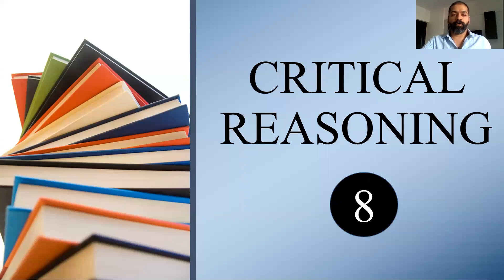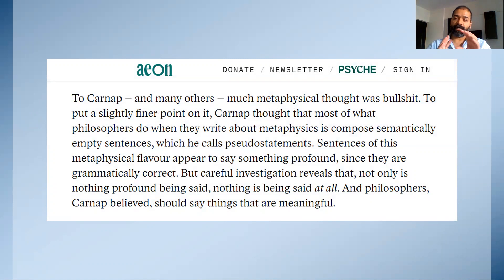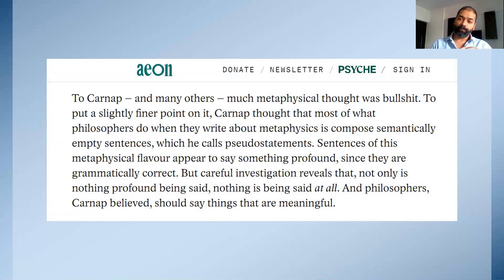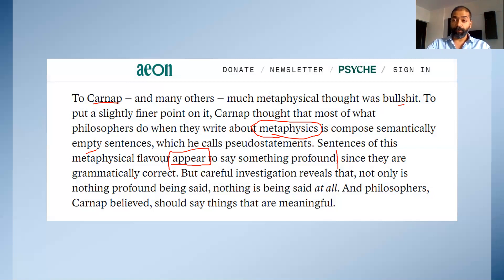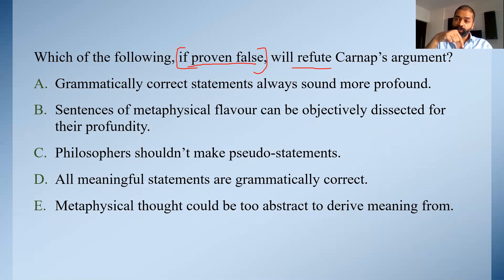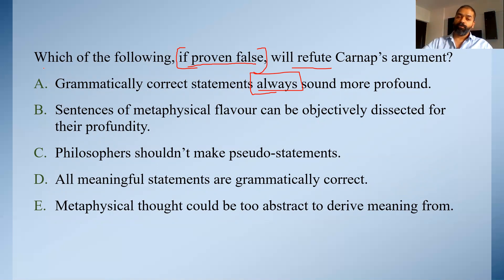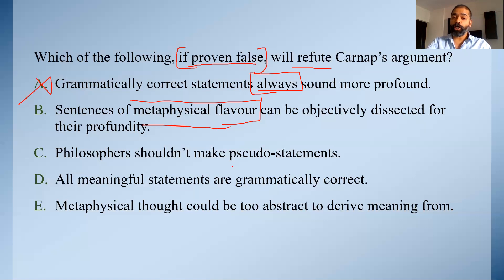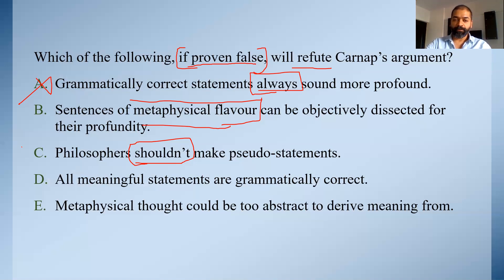Critical Reasoning - 8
Couple of excerpts with CR questions, explained.